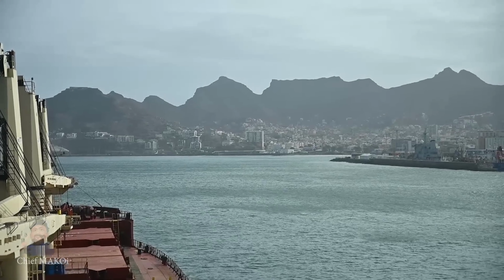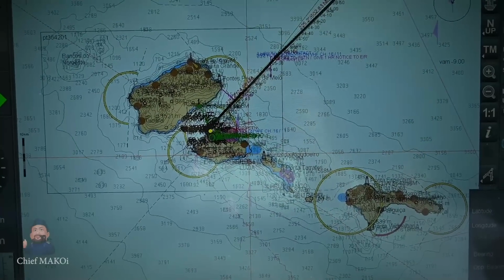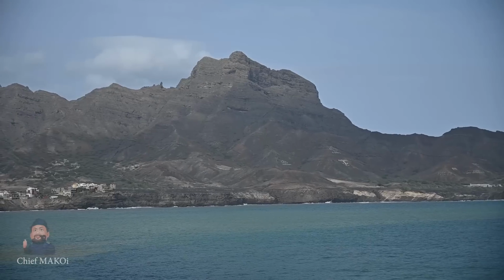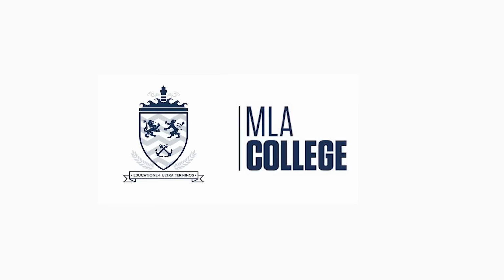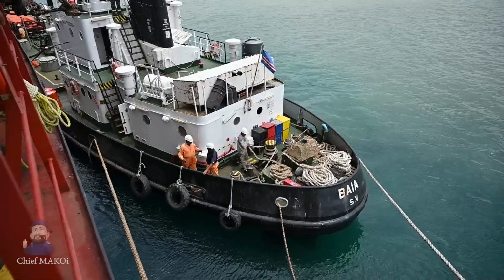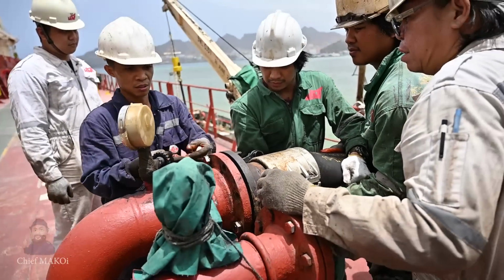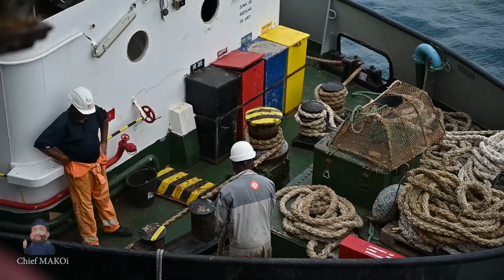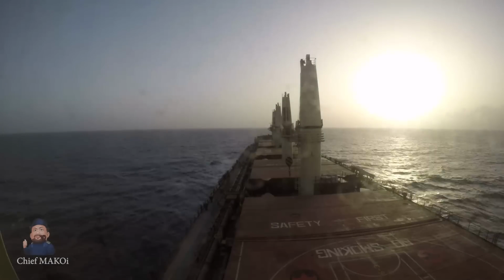Our Ship Received Bunkers at Cape Verde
I've never even heard of Cape Verde before.  Now our ship will stop there for Bunkering operations.

Type in "Chief MAKOi" in the Refer a Friend to get a £250 discount!